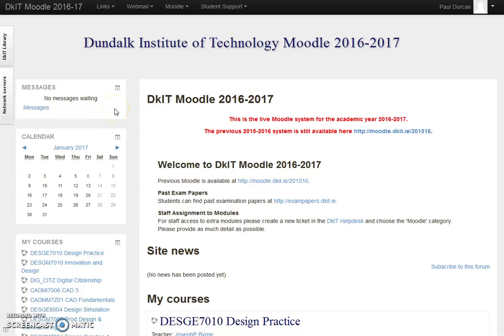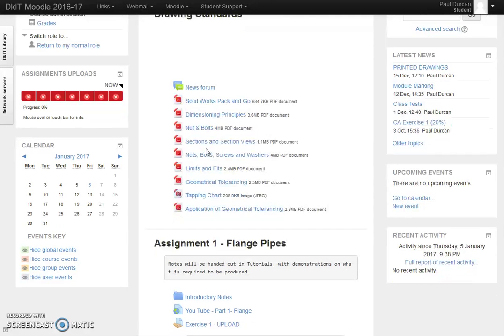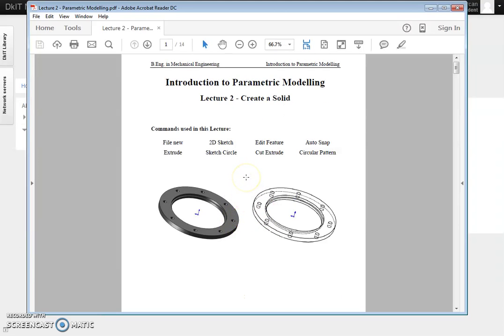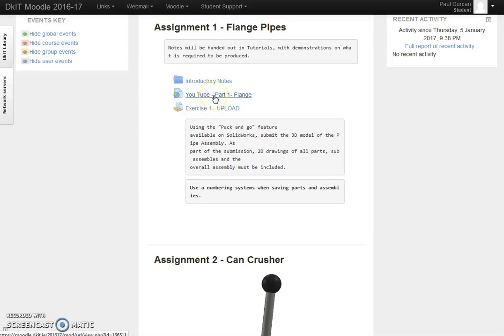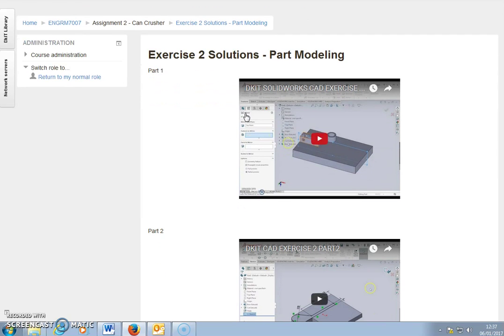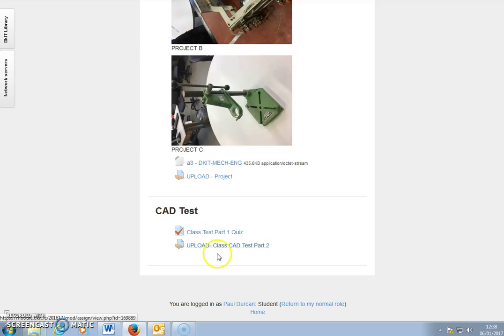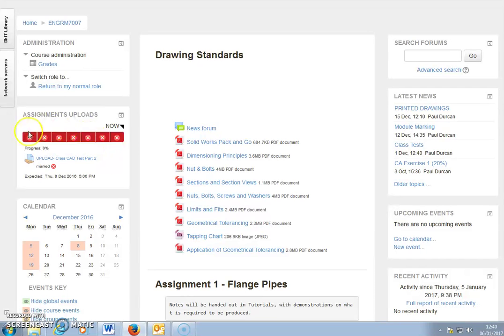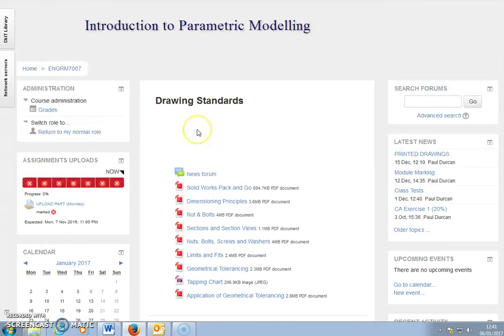TEL Moodle Page